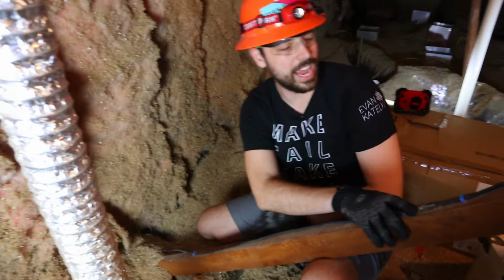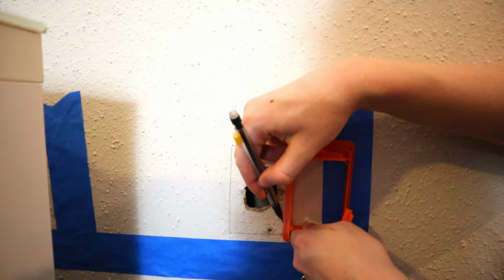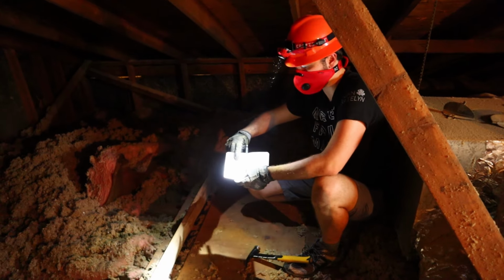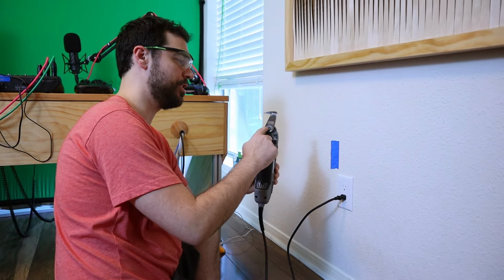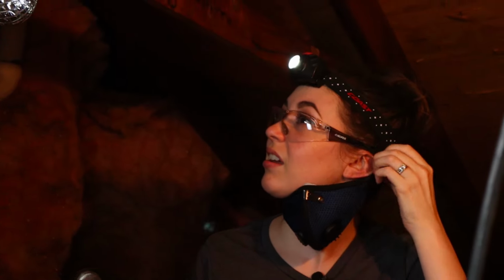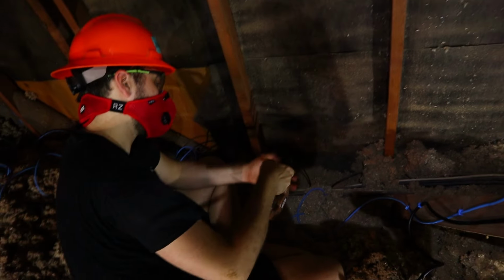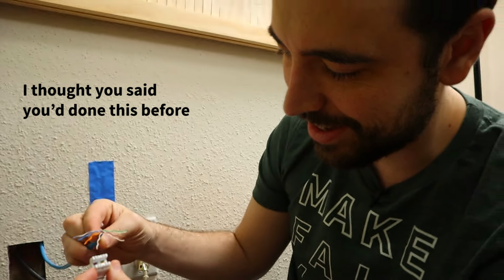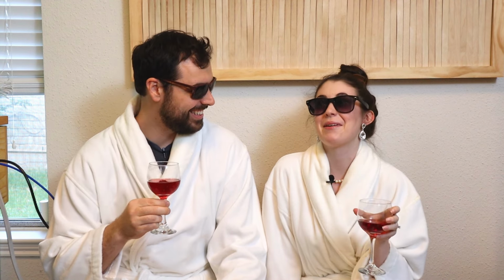We’ve put off running Ethernet for too long…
After 2 years of putting it off, we’re FINALLY running ethernet and hdmi for our home office. Thanks Lowe’s for sponsoring this video, find the Dremel Multi-Max 50 at Lowe's in the tool world + find all our tools/materials linked below 👇

Dremel Multi-Max 50
Fish Tape

Main camera: Canon EOS M50
Secondary camera: Fujifilm X-T10
Slow mo camera: Sony Cybershot DSC-RX100 V
Fuji 35mm F 1.4 lens
Main tripod
Pan head for tripod
Lighting kit
Wireless lav mics

🎼 MUSIC
Any Day Will Do licensed via Audioblocks